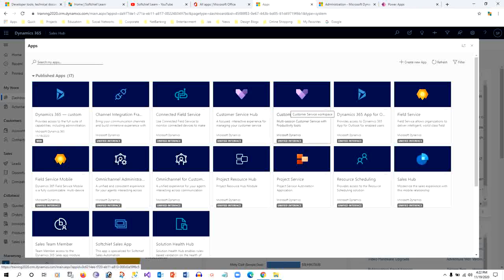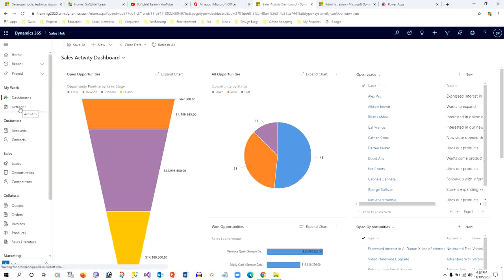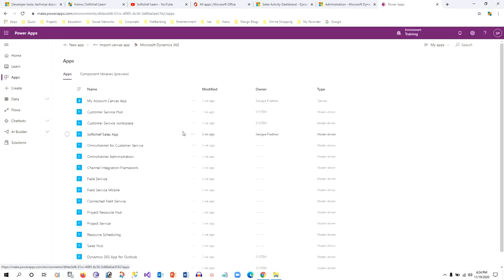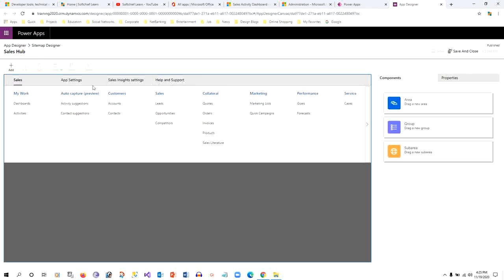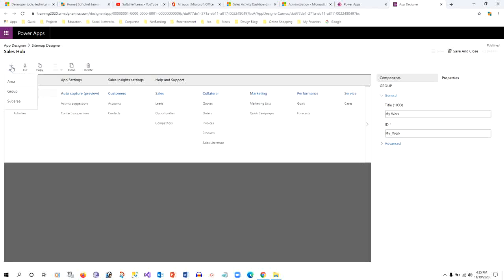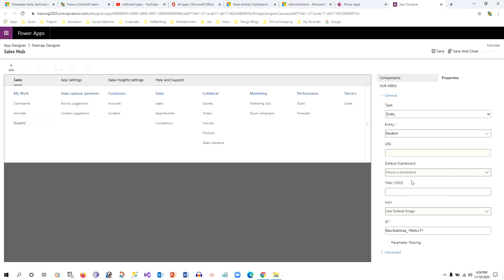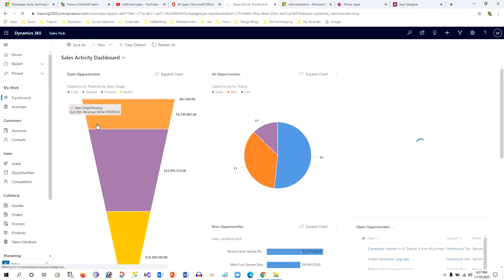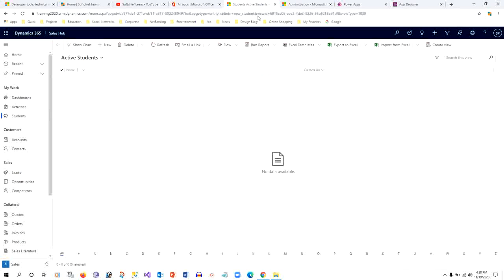Sitemap Editing in Dynamics 365 Model driven app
This video explains the below points on Dynamics 365 Customer Engagement CRM: Sitemap Editing in Dynamics 365 Model driven app